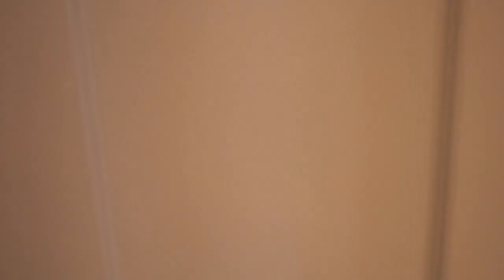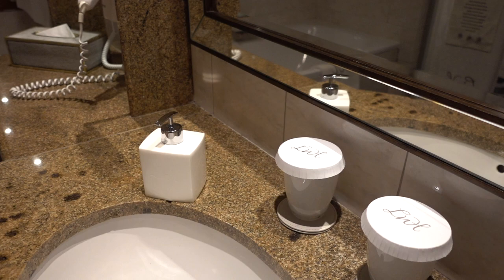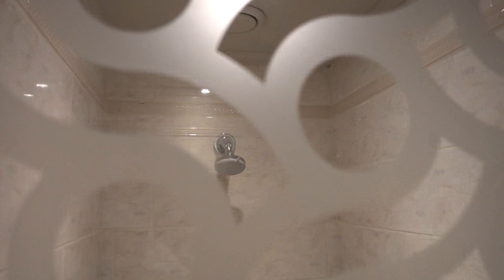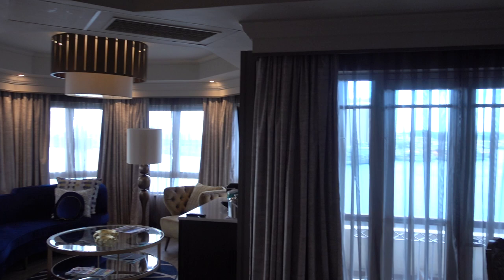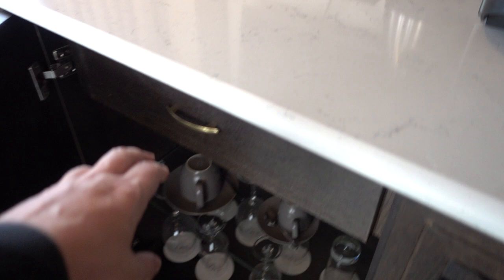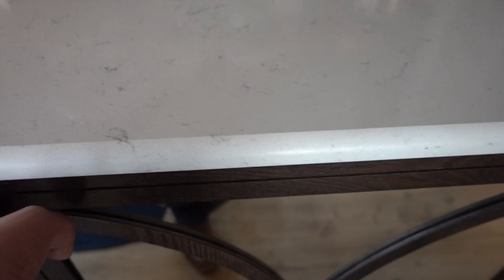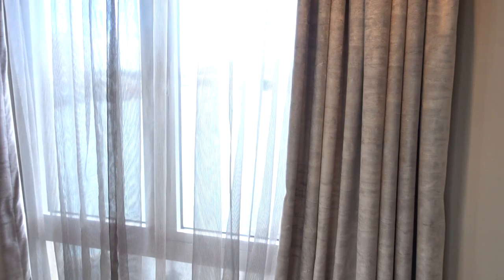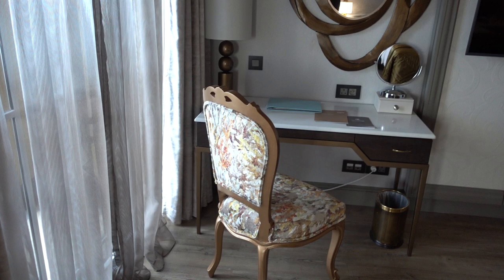Labourdonnais Waterfront Hotel, Port Louis, Mauritius - Review of Junior Suite 201